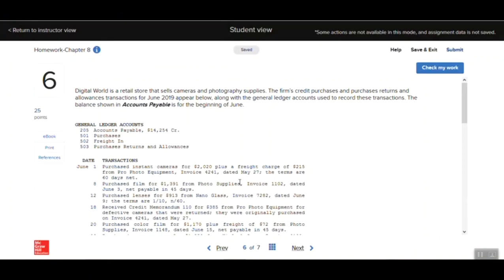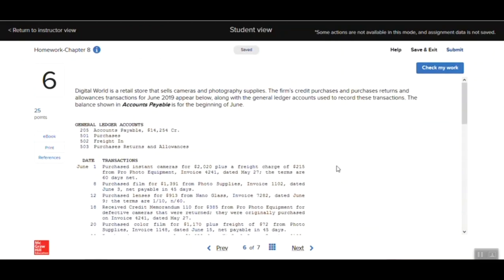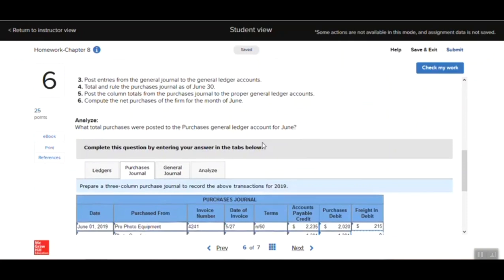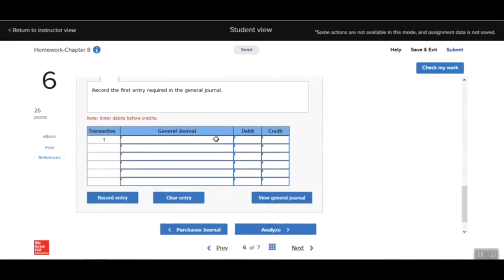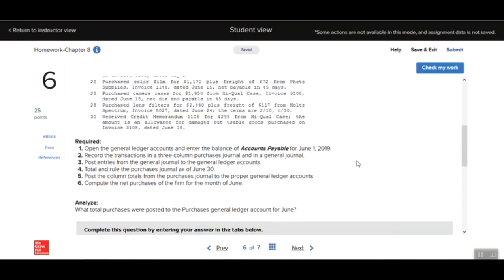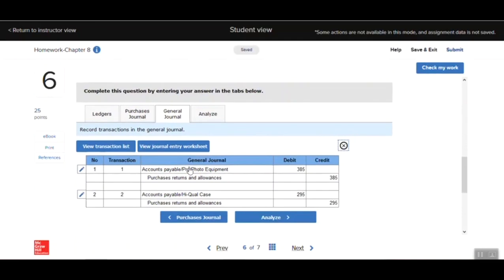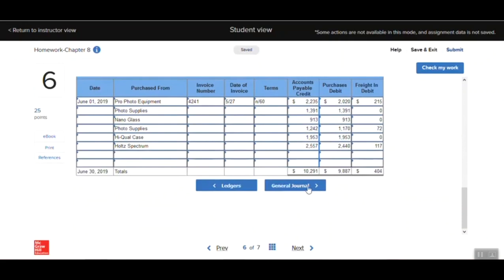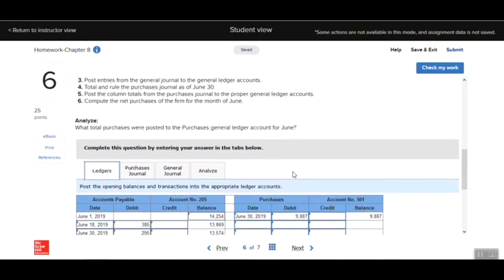SCC ACC 120 Chapter 8 Example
This video demonstrates a sample problem similar to the homework for Chapter 8.